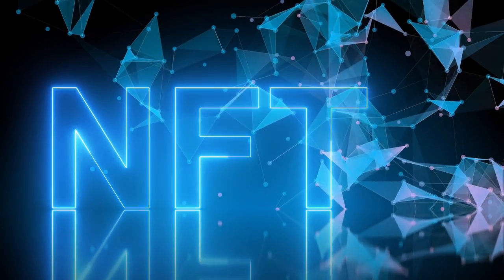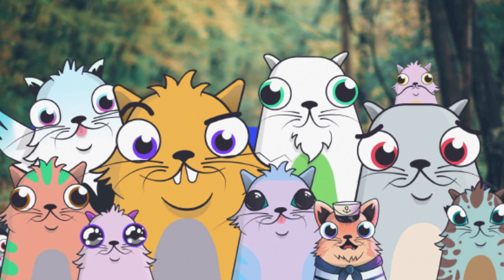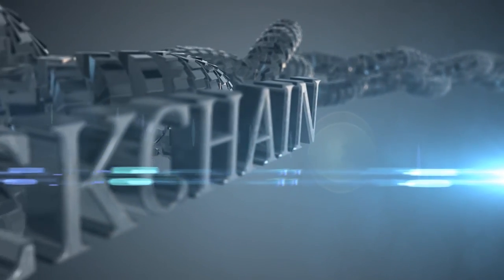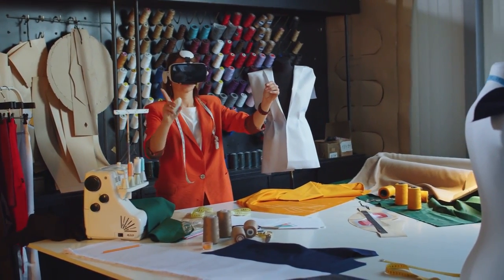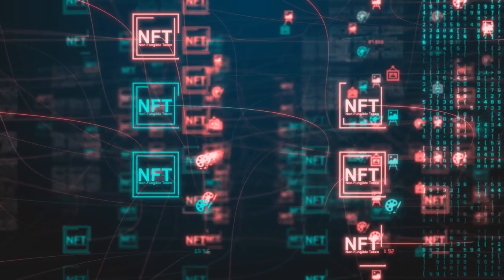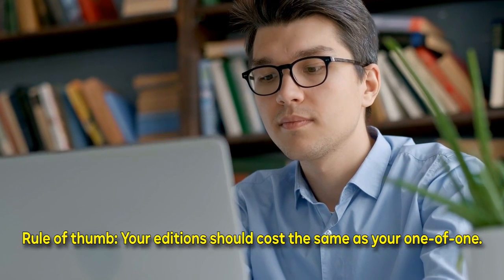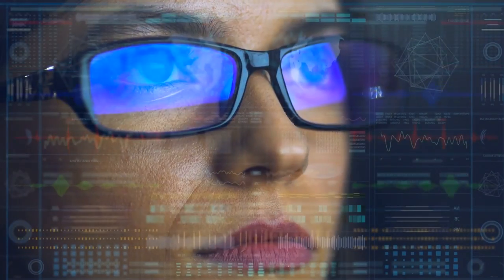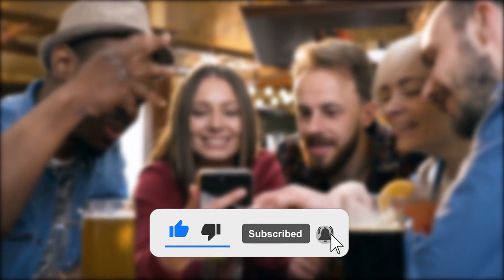The Complete NFT Guide | Become an NFT Creator & Investor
Complete guidance of NFTs is very necessary because NFTs have revolutionized the way artists and creators can sell their artwork. They cannot be exchanged or traded equivalently like other cryptographic assets. Anybody can create an NFT, but there are some important steps, and you need to understand the technologies behind it, its features, and constraints.

NFTs are currently taking the digital art and collectibles world by storm. NFTs are digital assets with a unique identity kept and verified on a blockchain (a digital ledger). Provable scarcity, immutability, and programmability are just a few areas from which NFTs derive their value. If you are interested in NFTs and want to explore more about what they are, you have come to the right place. Let’s dive in and see the complete guidance of NFTS in the following video.